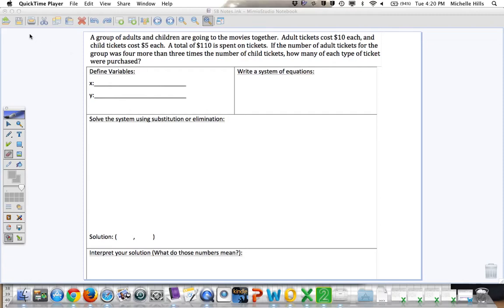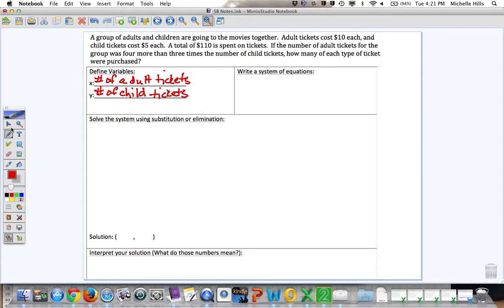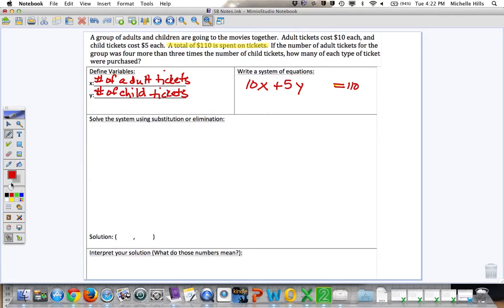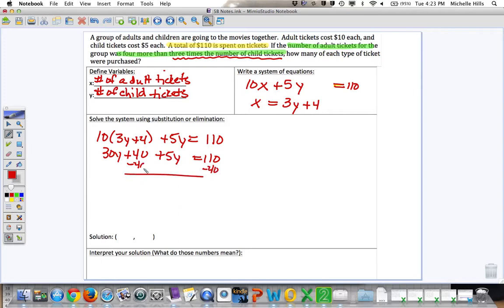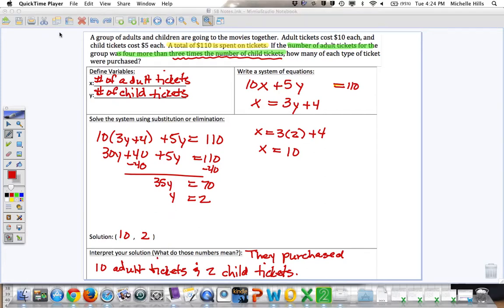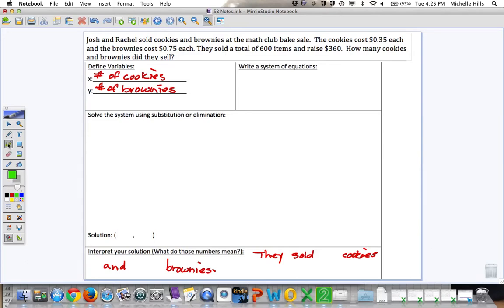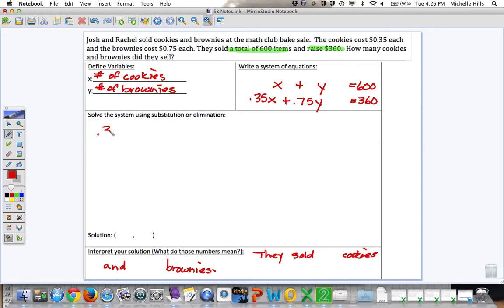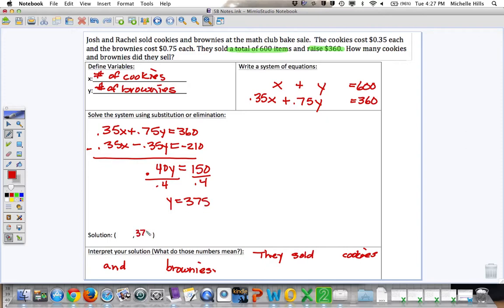Alg Notes LT 5B1